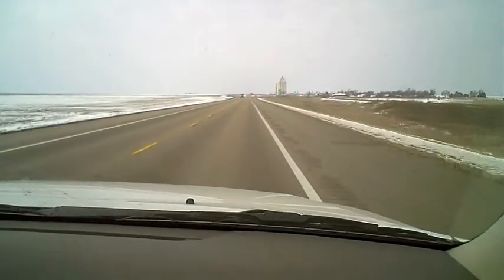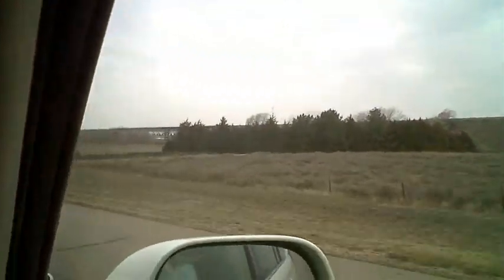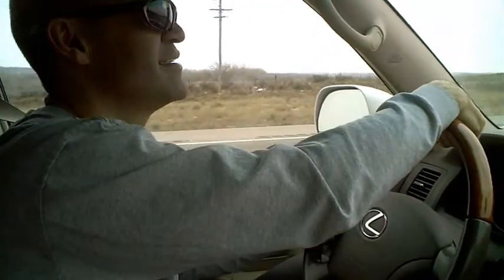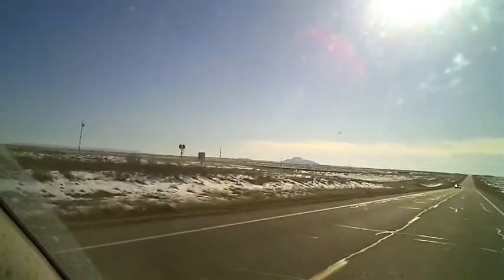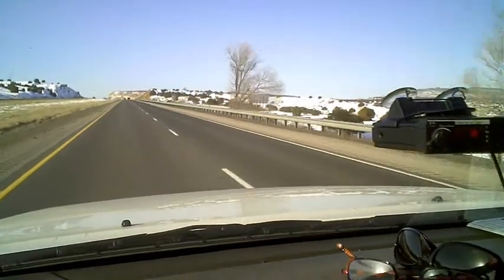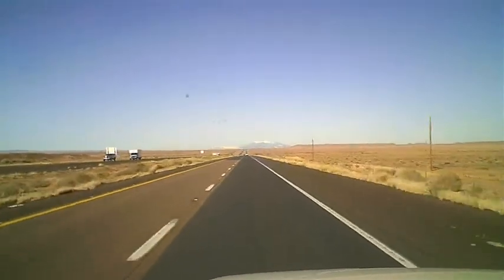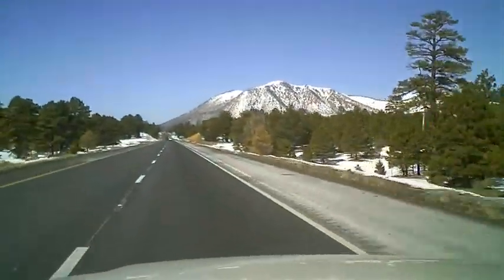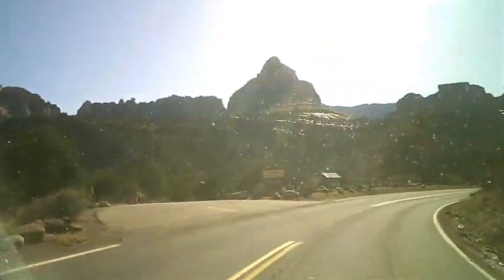Journey to Sedona